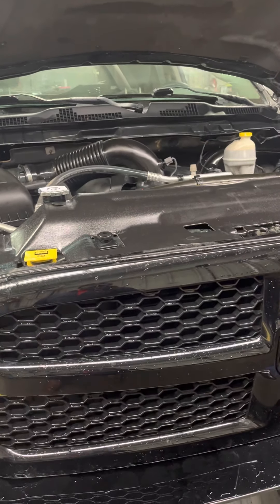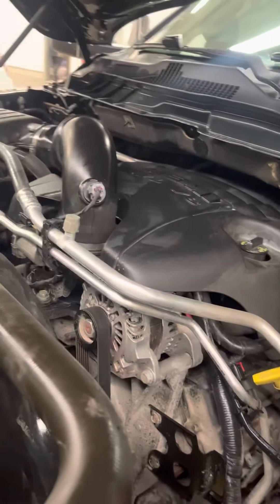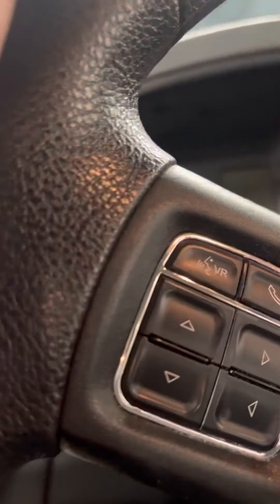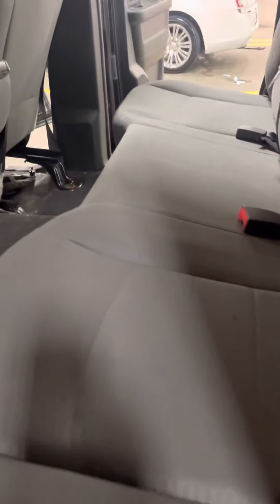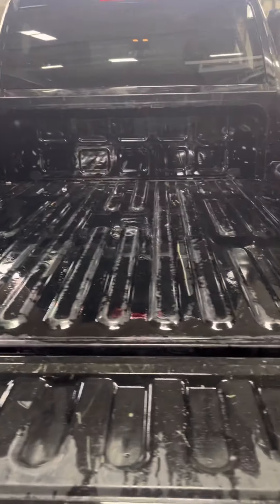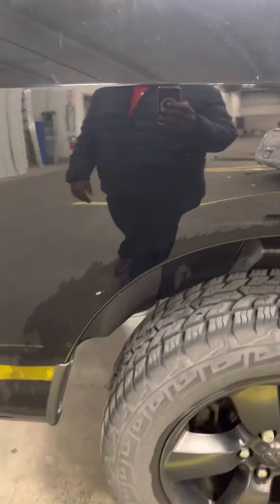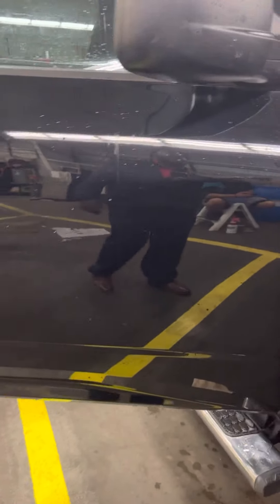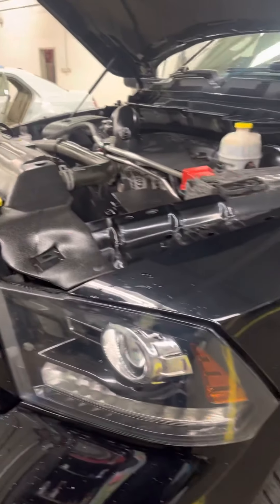2014 Ram 1500